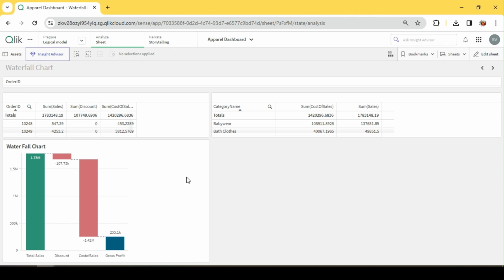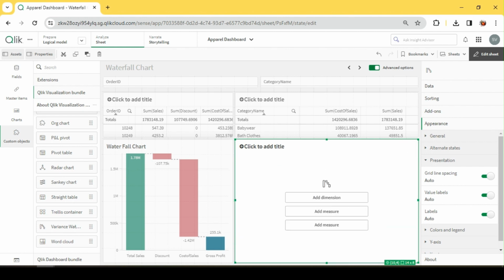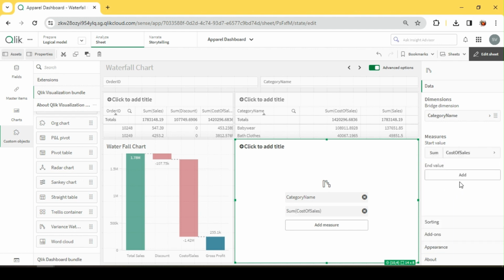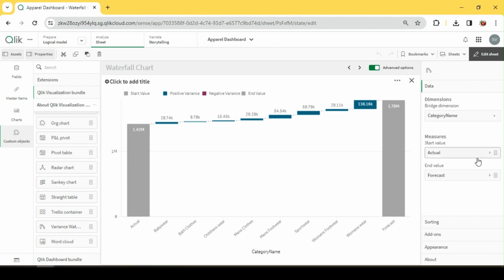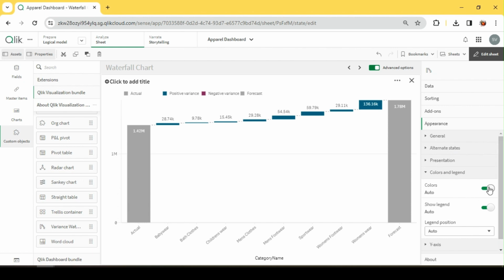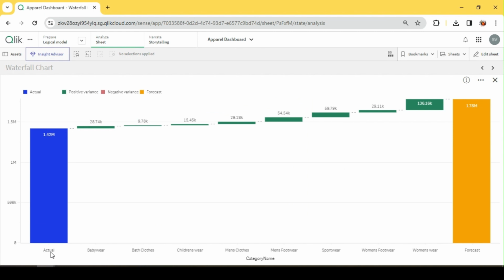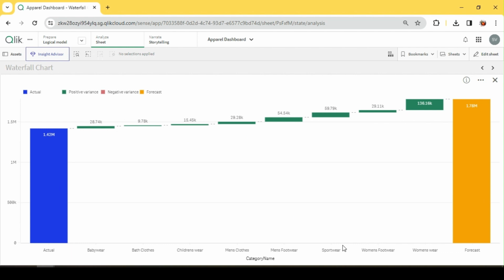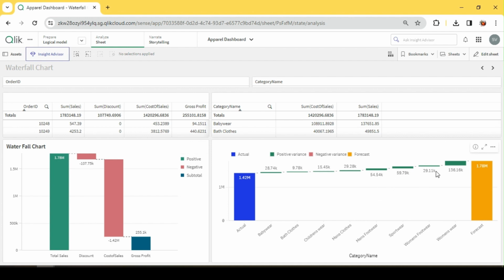Explore and Learn Variance Waterfall Chart in Qlik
Compare difference between Waterfall and Variance Waterfall Chart.